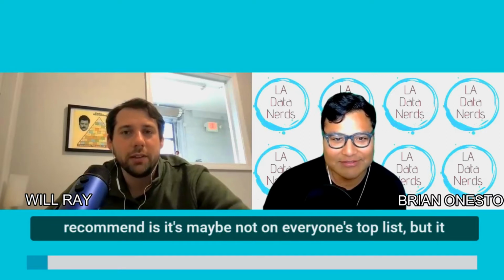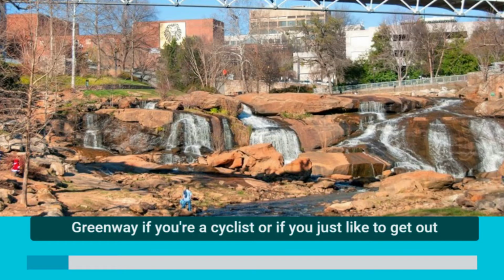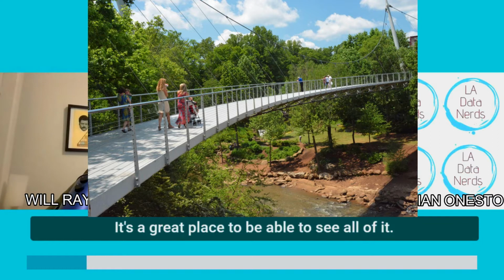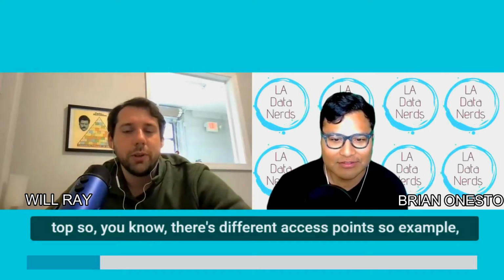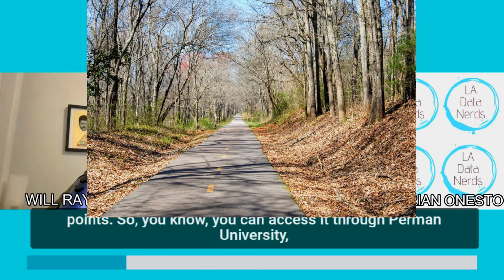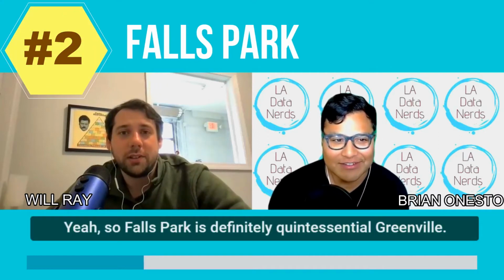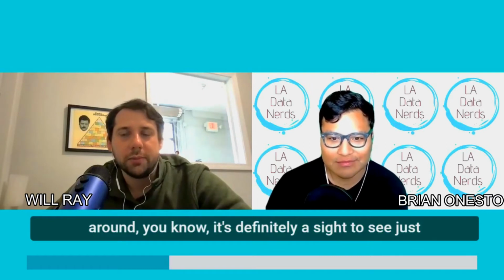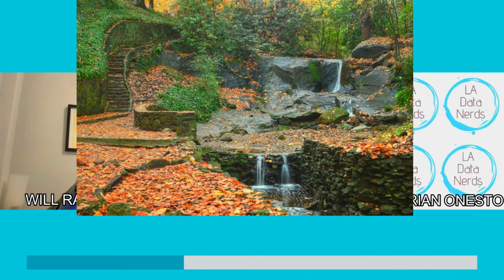TOP 5 THINGS TO DO IN GREENVILLE, SOUTH CAROLINA | Should I Move There | #4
Greenville is a city in South Carolina. Let's explore GREENVILLE, SOUTH CAROLINA  with WILL RAY and find out what makes it a GREAT place.🏠💥

If you are interested in working with Will Ray in Greenville, South Carolina then feel free to learn more about him in the interview and give him a follow on his social links below: